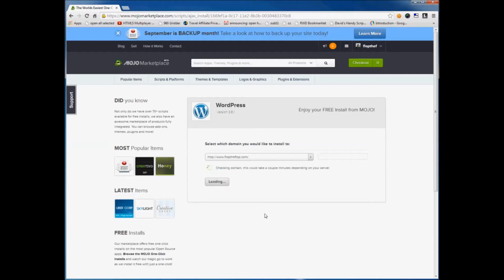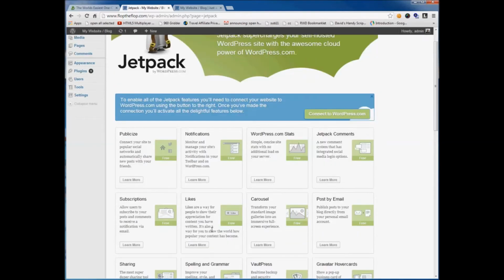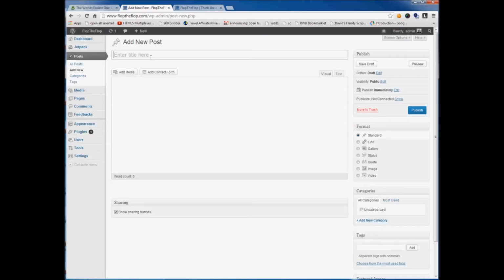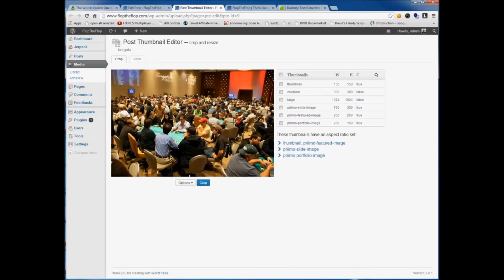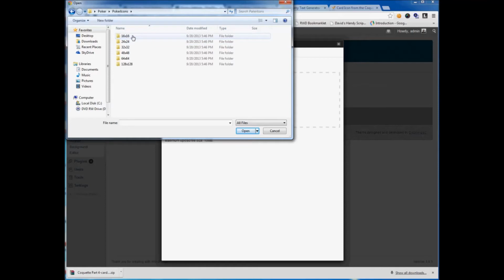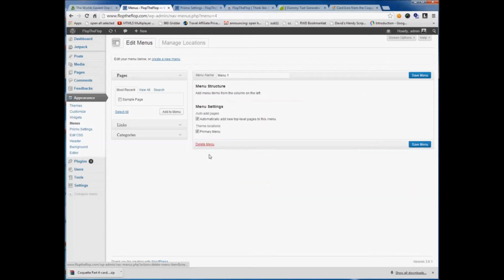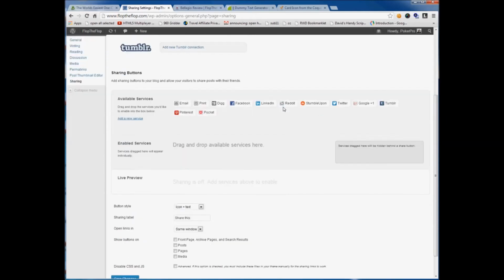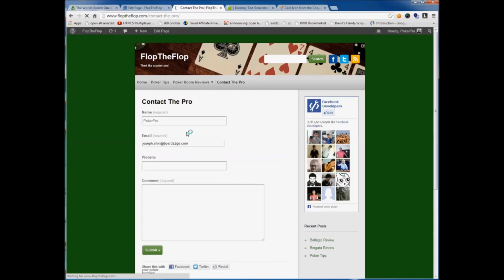How to create a blog - How to start a blog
In this video tutorial I will show you how to create a wordpress blog from scratch.  We'll cover why you might want to create a blog, what to create a blog about, and how to install and customize your own blog in under 30 minutes!  We'll cover how to change themes, add posts, crop images, create menus, contact forms, and a facebook likebox!

Here's the link I mentioned in the video to sign up for hosting:

Joe